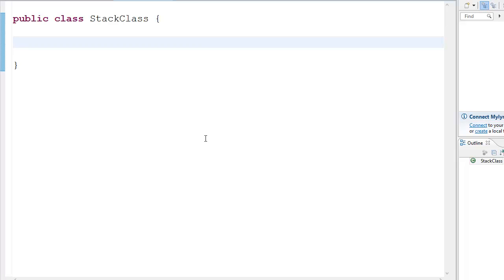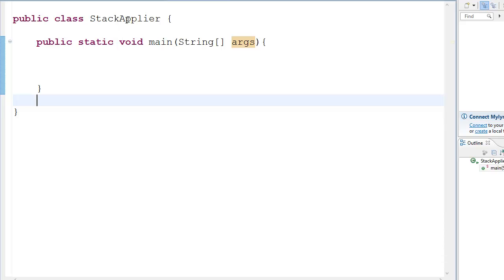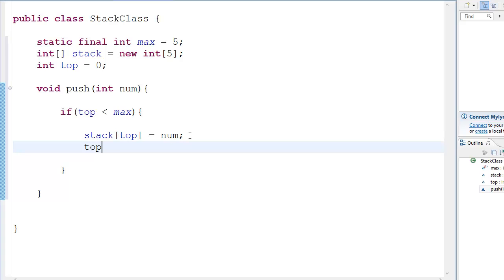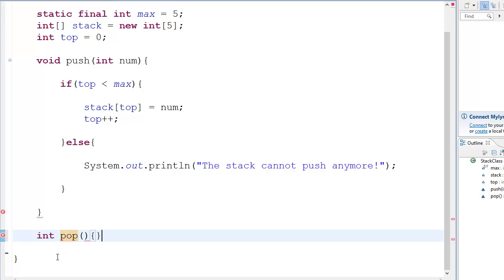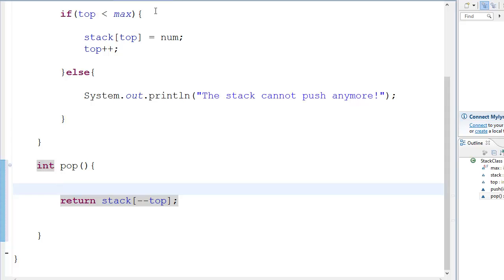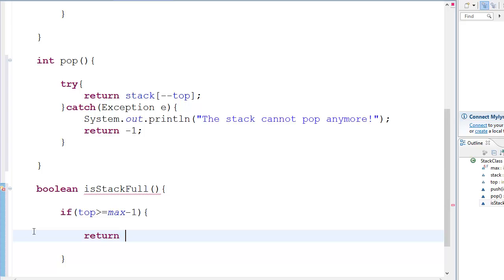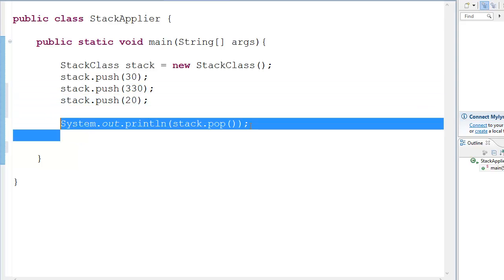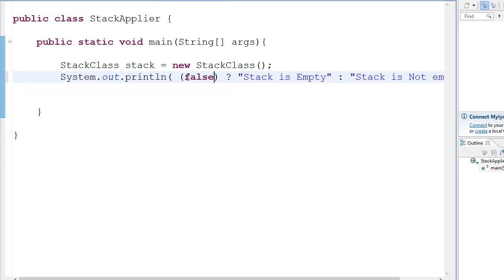Write a Stack from Scratch | Code Tutorial